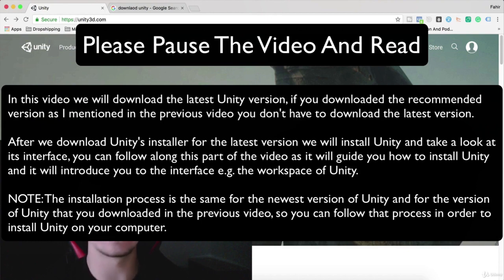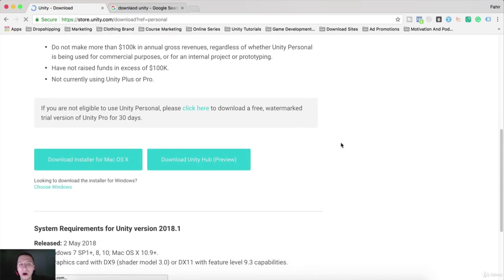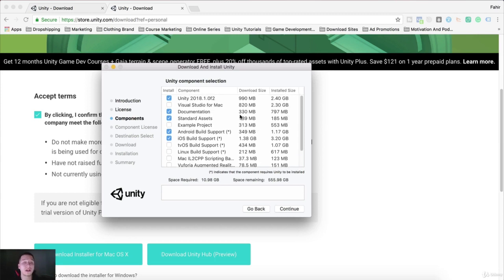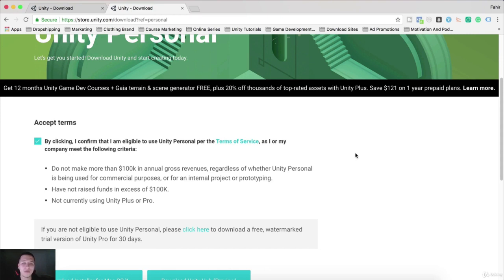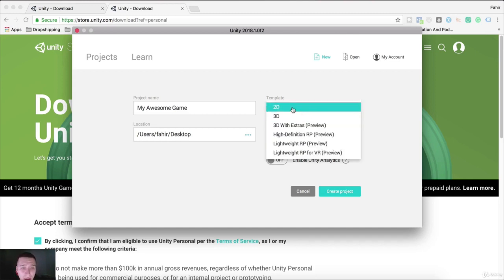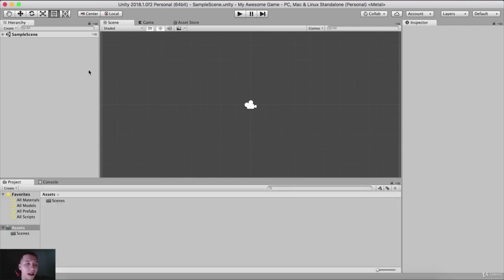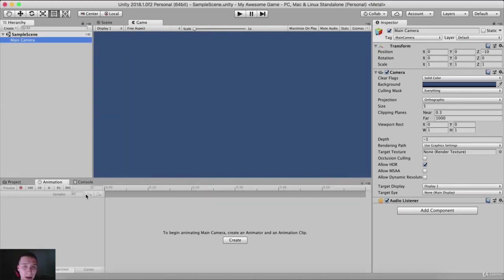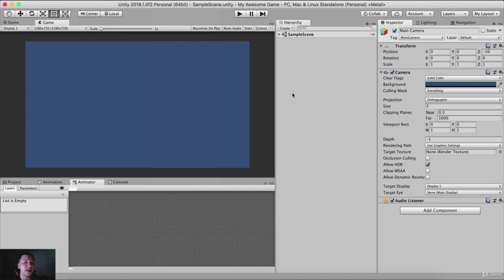3 Installing Unity And Taking A Look At Its Interface